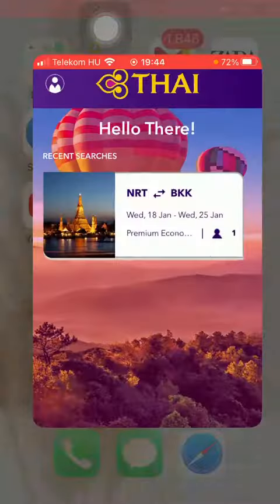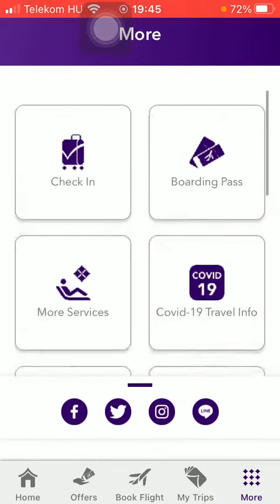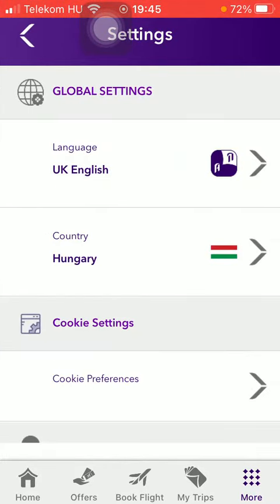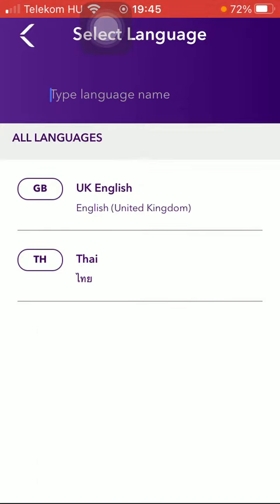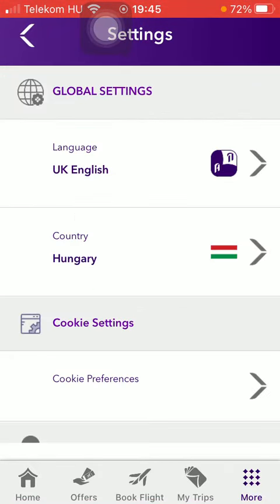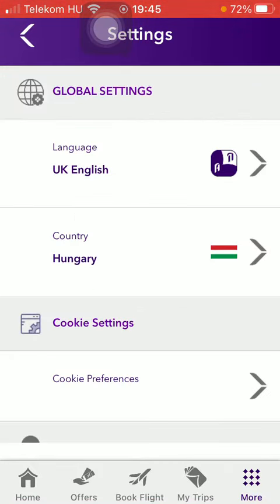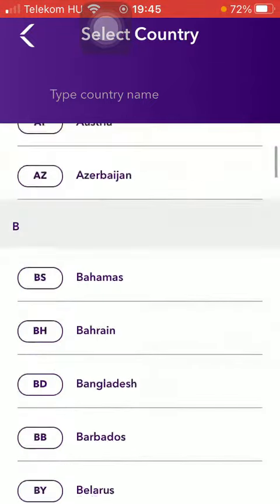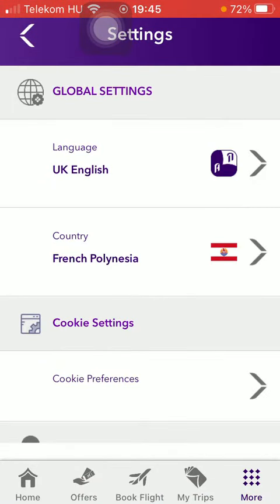How to change the language of Thai Airways?